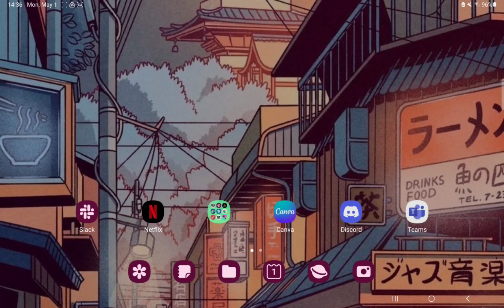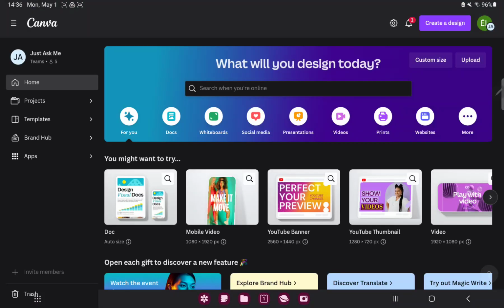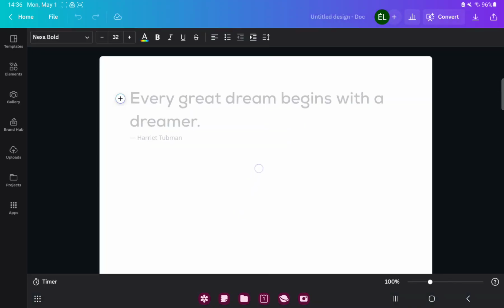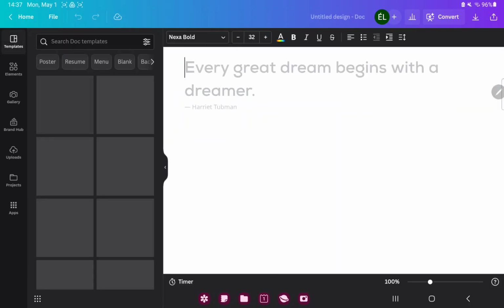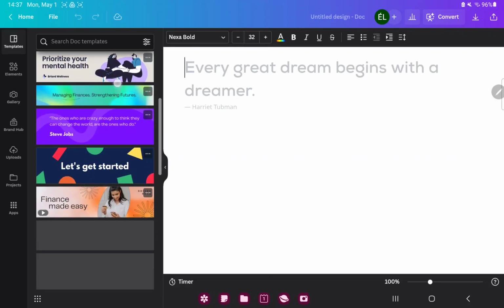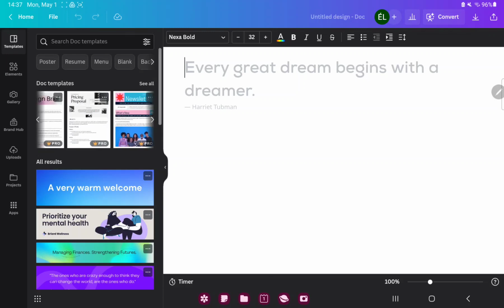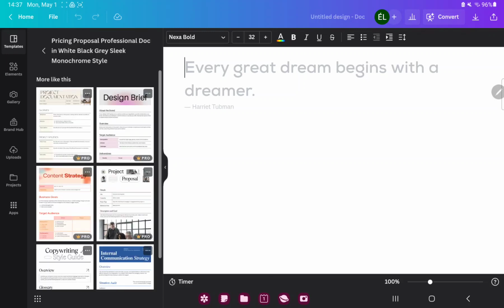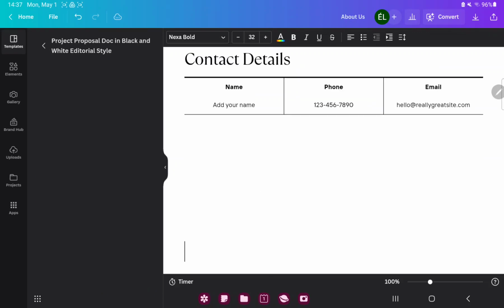How to create a document on Canva?